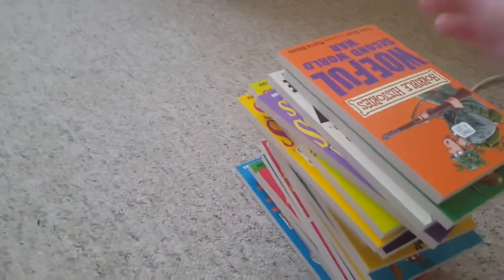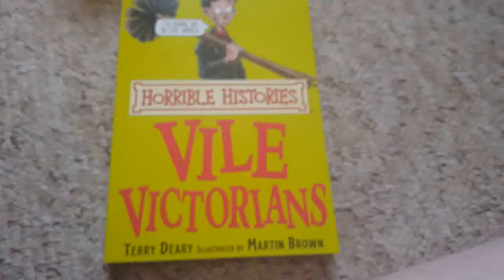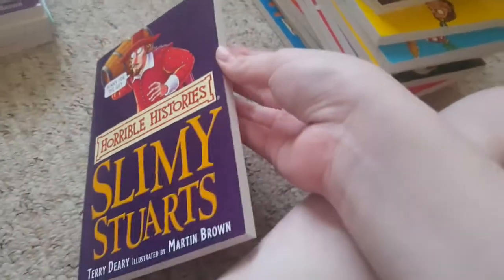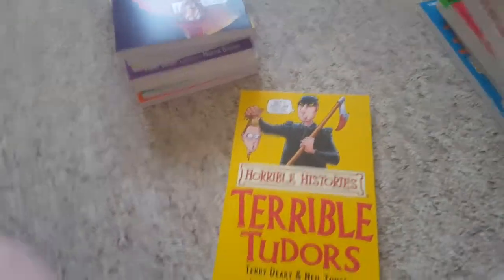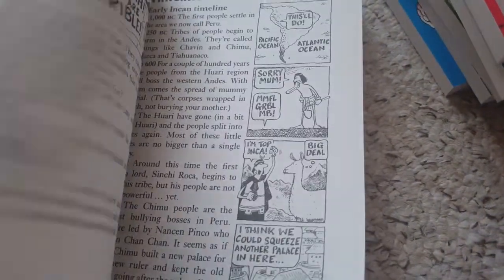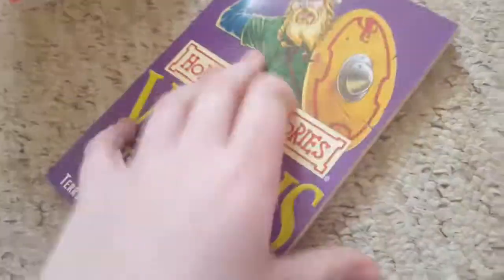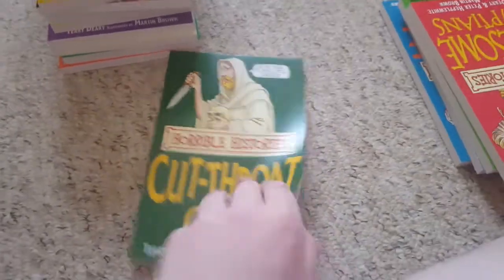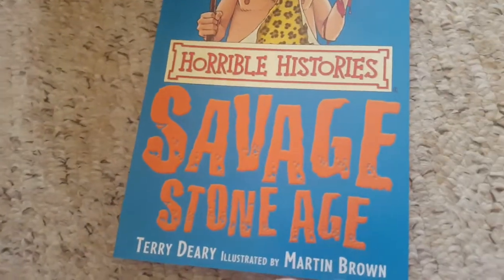Horrible histories book collection